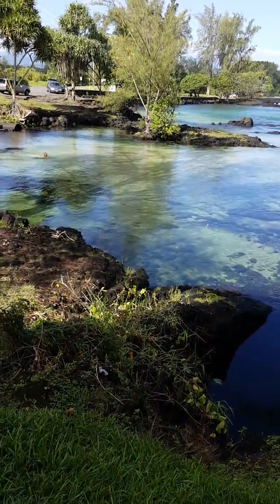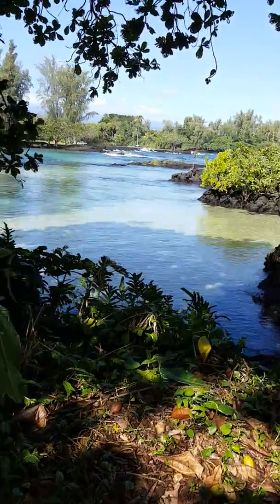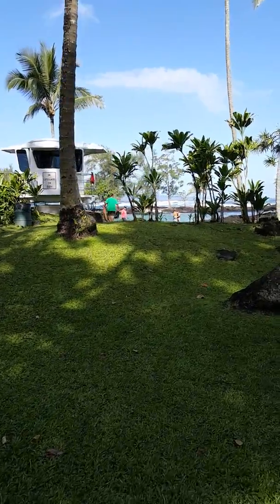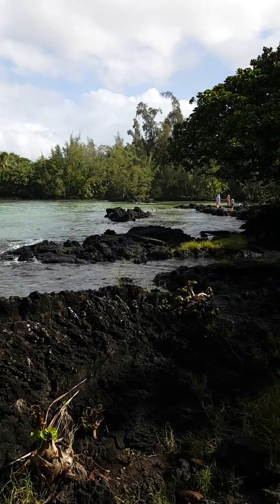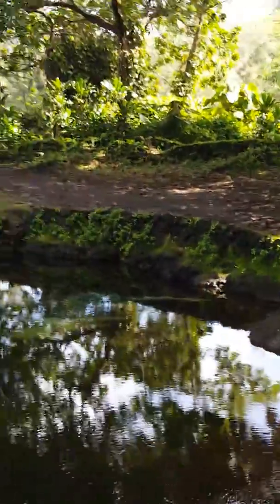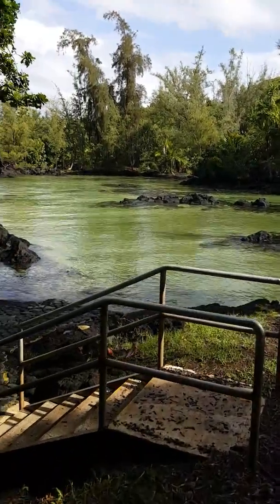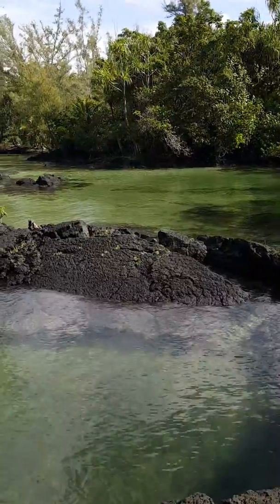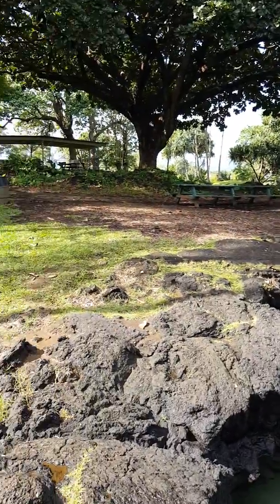Carlsmith Beach Park Keaukaha Hawaii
Big Island Hawaii Hilo Beach Park Carlsmith